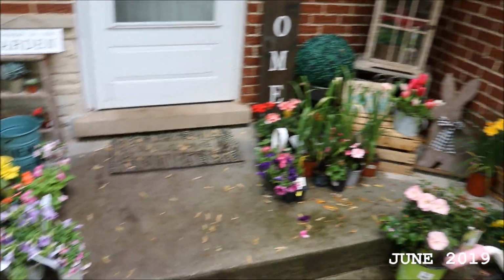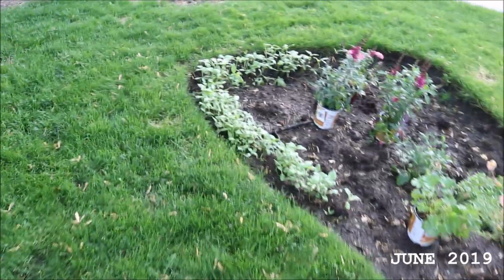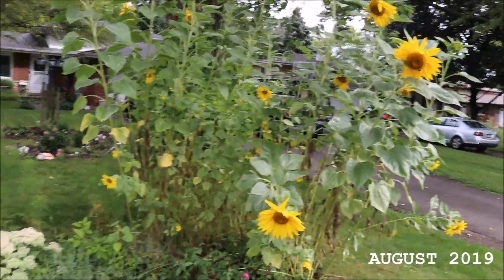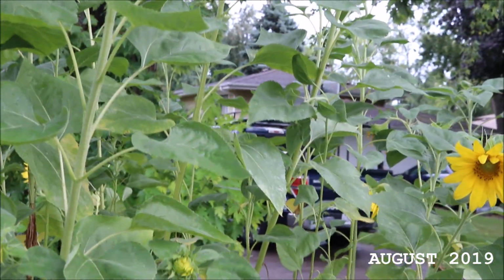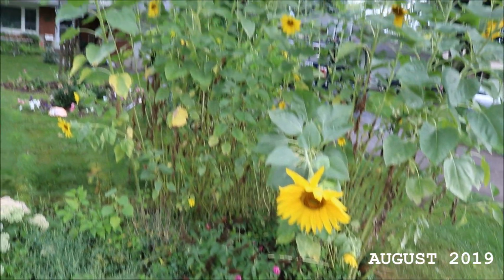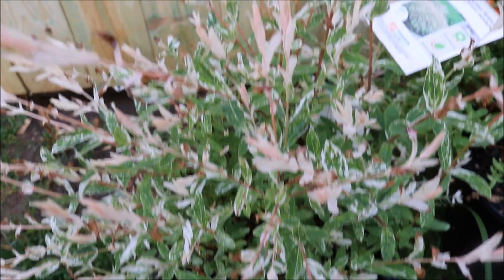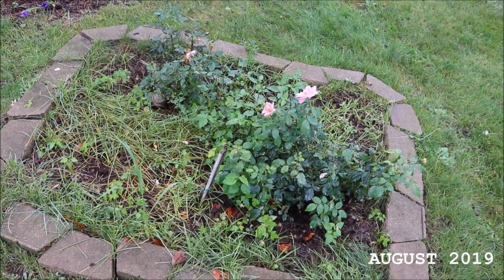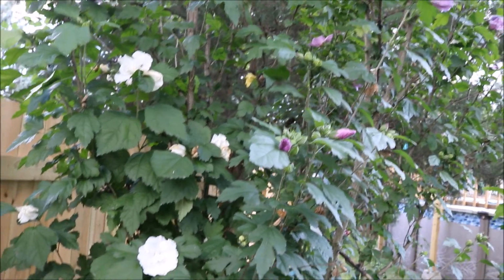2019 Garden Updates + Tips | My 20 Foot Tall Sunflower | Beginning + End of Season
HI!
Today I'm showing you clips from the beginning and end of our 2019 flower season!  I would have to say that the sunflowers definitely stole the show this year!  These sunflowers were on average 13 feet tall and the tallest one grew to be 20 feet!  This bunch of sunflowers were so exciting to watch, it seemed that every morning that we checked on them, they grew a noticeable difference over night, my kids especially enjoyed watching these beauties!  I also really loved the selection of wild flowers and cosmos that we planted!  It's incredible to think that all of these bold, healthy and beautiful flowers all started from seed and I'm already plotting some new ideas that I want to try with flowers for spring and summer next year

TIP:
Try your luck at planting seeds next year - they are so much less expensive than buying matured flowers and (from my experience) always seem healthier than the flowers that I buy from stores.  Finding a packet of wild flowers (native to your region) has always worked out so well for me, as wild flowers seem to be able to withstand more and really thrive on their own.  Watching nature do it's thing has been amazing to observe!  I always plant my flower seeds in the beginning of May.
Some of my favorite flowers to plant from seeds are:
Sunflowers, cosmos, zinnias, coneflowers and the assortment packs of wildflowers.

TIP:
Planting perennials is a great investment to the landscaping of your outdoors.  Perennials are expected to come back year after year, just make sure to do some research on their requirements before planting them (i.e. how much sun they need, how much water they require and what type of zone and soil is best for them)

TIP:
The wave petunia flowers grow much bigger and fuller than any other brand of petunias that I have seen!

Products Mentioned in this video:
Sunflower Seeds:

Cosmos Seeds:

Zinnia Seeds:

Wildflower Seeds:

Upcoming Videos:
1. Fall Home Decor Haul
2. Pantry Organization
3. 2020 Purple Trail Planner Review + Set-Up
4. D.I.Y. Fall Decor
5. Plant with Me - Easiest Indoor Plants

Thank you ALL for supporting my small channel and BIG dreams!

a.cozy.corner